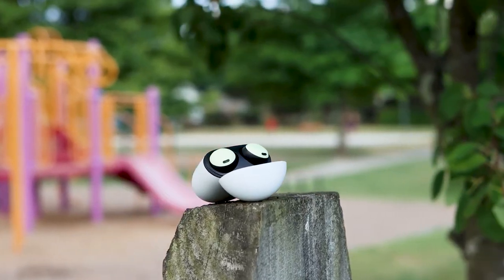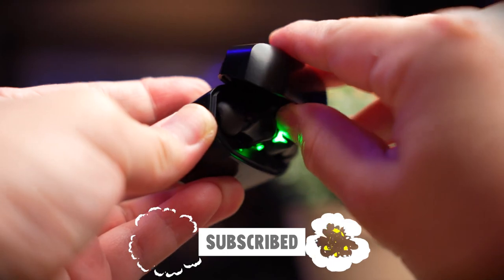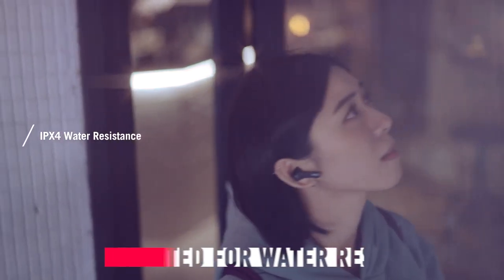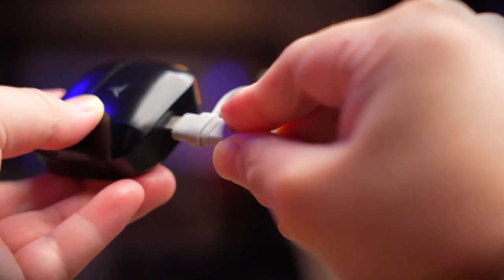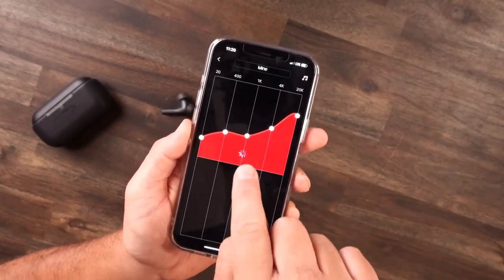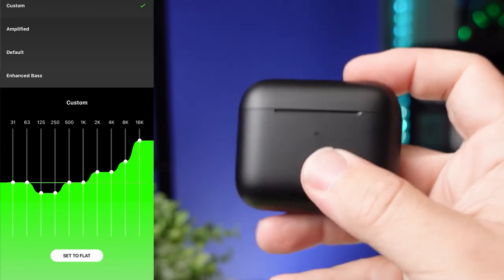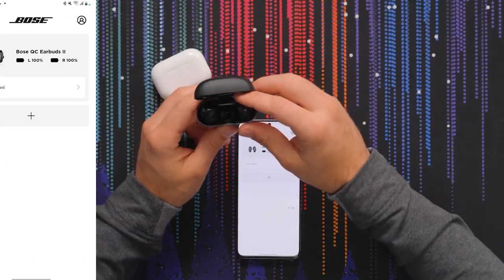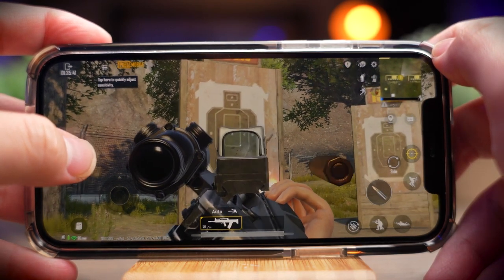Top 5 Best Gaming Earbuds to Improve Your In-Game Experience ✨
Hey Guys! Welcome! In today’s video, I’ll share the top 5 best gaming earbuds to improve your in-game experience!

▶️The top 5 best gaming earbuds in 2023:
• ASUS ROG Cetra True
• TOZO G1 Wireless Earbuds
• HyperX Cloud Mix Buds
• Razer Hammerhead Earbuds
• NEW Bose QuietComfort